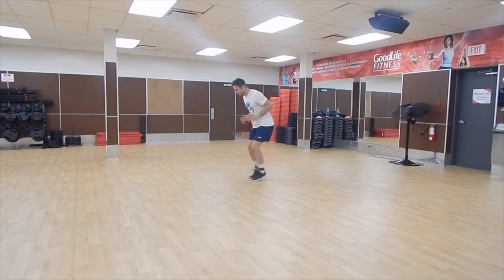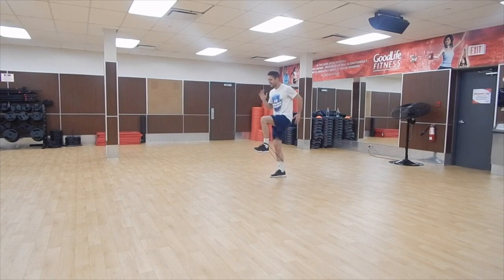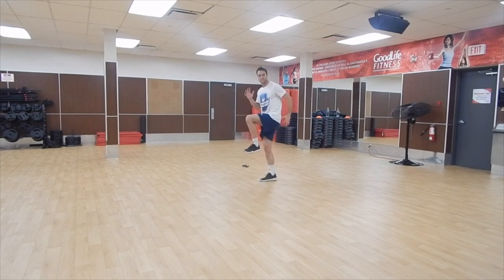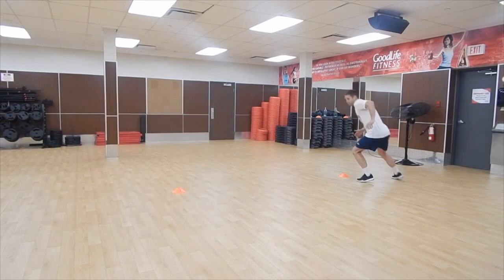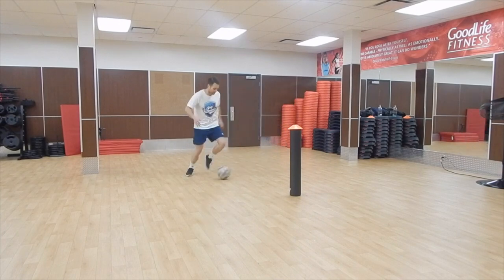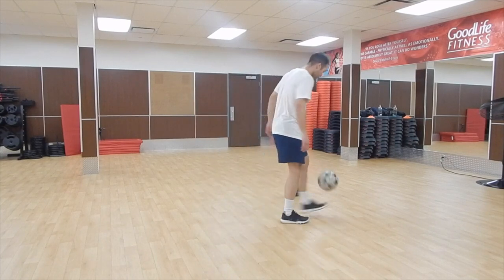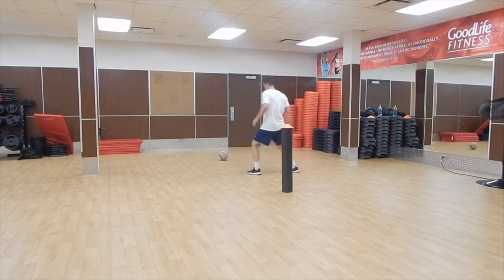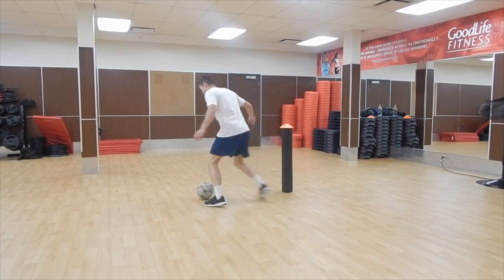SOCCER TRAINING FOR KIDS / Adults & Players Of All Abilities - Soccer Training For Speed & Skills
You make this possible when you:

1) LIKE
2) COMMENT
3) SHARE

Dylan Tooby
Progressive Soccer